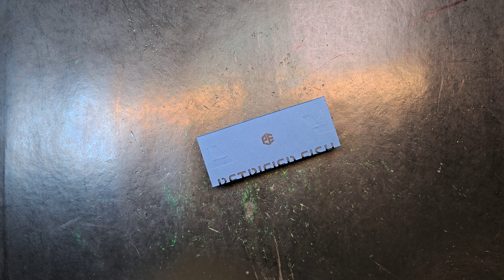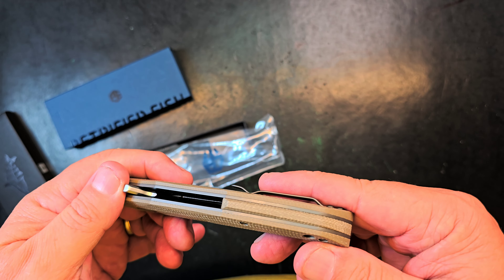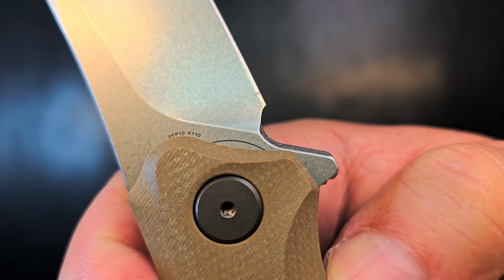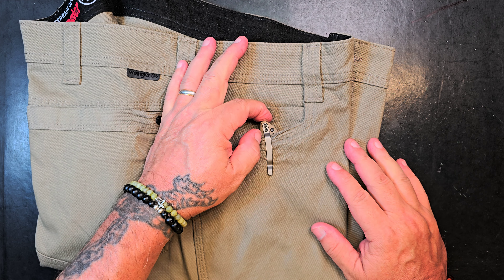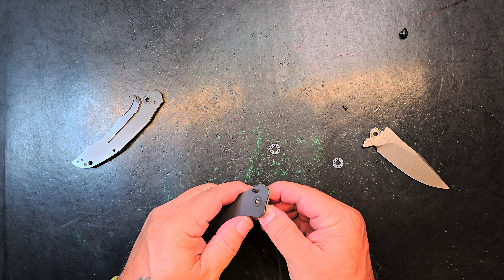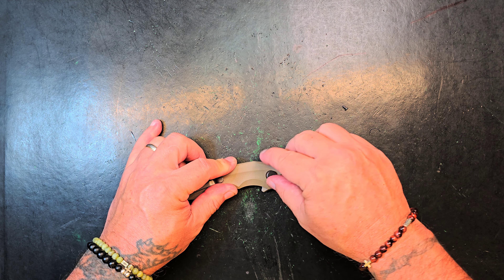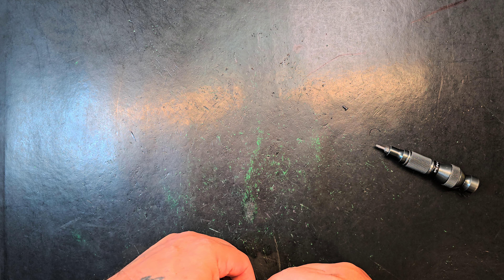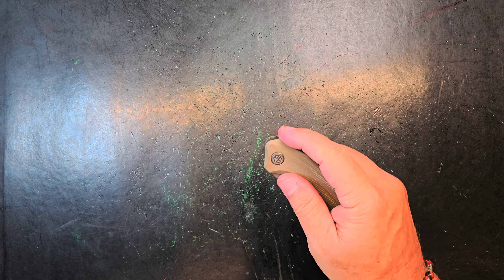Petrified Fish Hairtail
Click the following link to get information on becoming a channel MEMBER and gain access to perks
We check it in and then check it out, by completing disassembly of the knife, reviewing the action of the knife, testing the grip of the knife, checking the functionality of the pocket clip of the knife, reviewing if the knife is safe to handle, testing the sharpness of the knife, then we provide knife availability and pricing.

Short list of companies supporting the channel, (directly or indirectly)

Frankford Arsenal Platinum Series Rotary Tumbler
1/8" Ceramic Tumbling Media Fast Cut Deburr Tumbling Media
Wiha 71506 Torx Insert Bits, 1/4-Inch Hex Drive, T6 by 25 mm, 10-Pack
Klein Tools 1/4-in Drive Chrome Handle Ratchet
3pcs Mini Wire Brush Set
"Dm